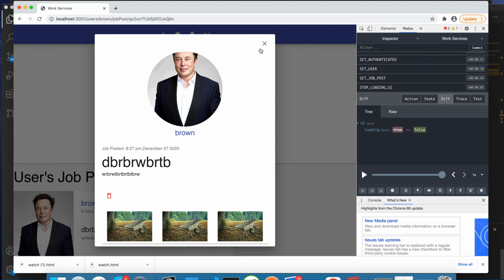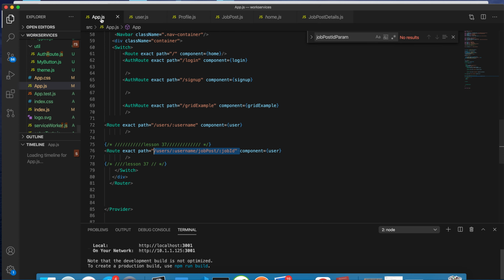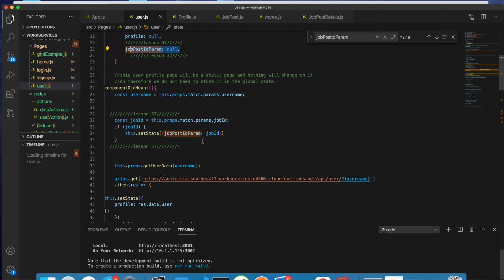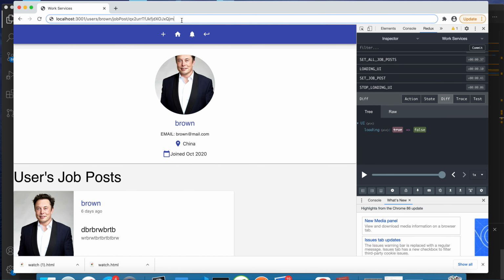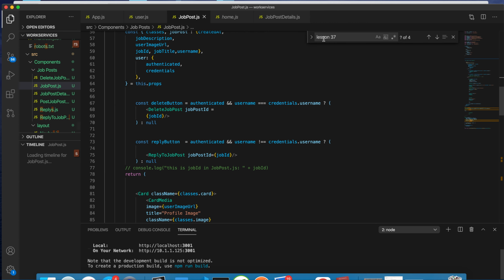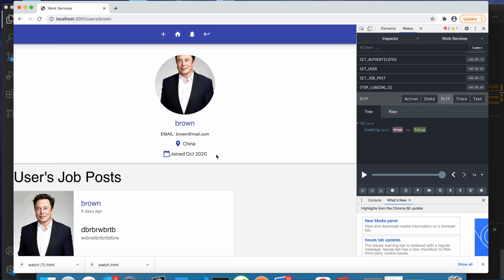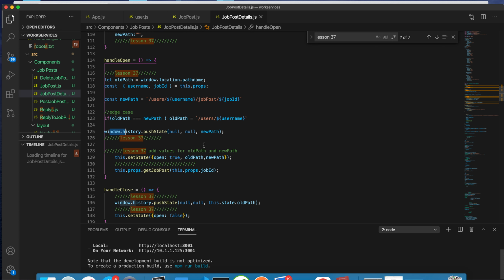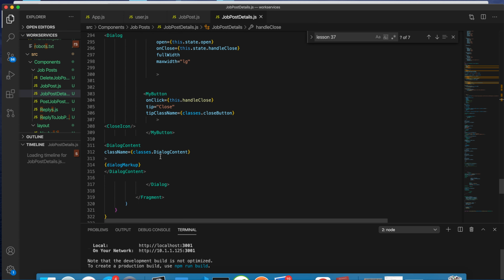React Redux Firebase - Full Stack App #37 - Url Routes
In this lesson we write code allowing us to link to a job post from anywhere then close that job post and be on the person who wrote the job post's profile page.

Interested in investing and the stock market, check out link and get a free stock with stake.